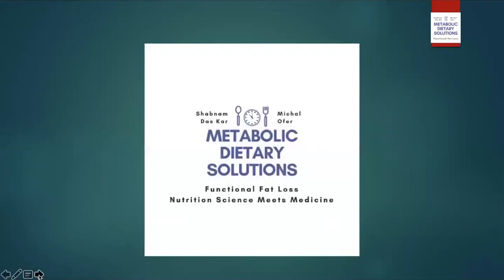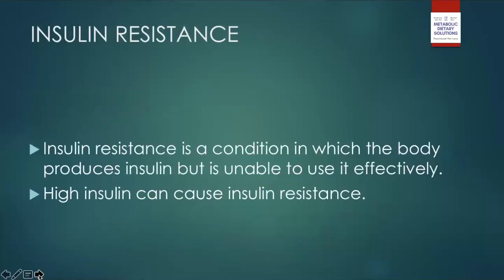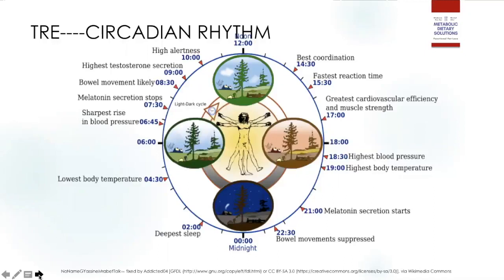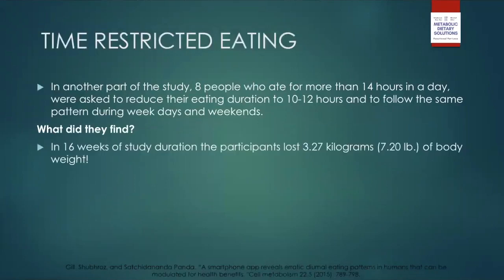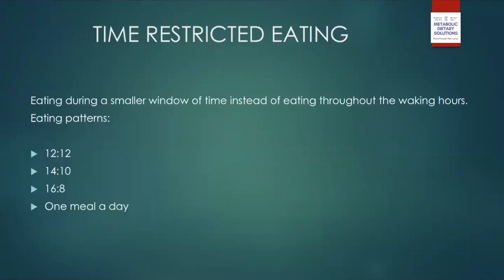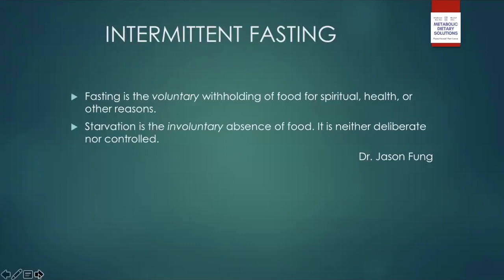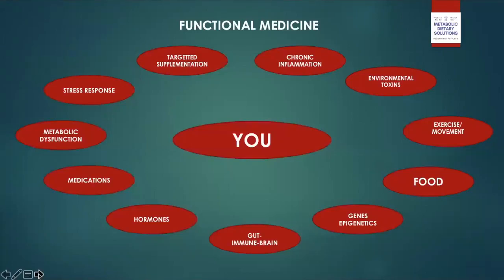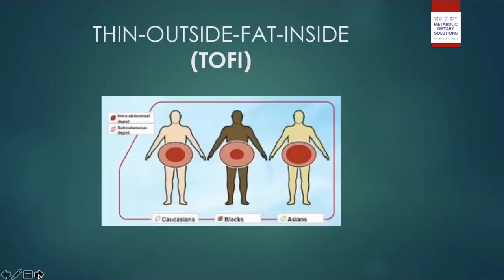Insulin Resistance , Time Restricted Eating